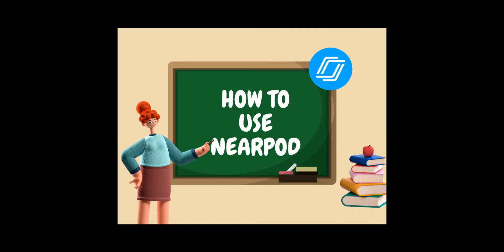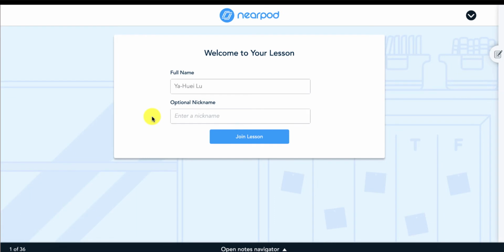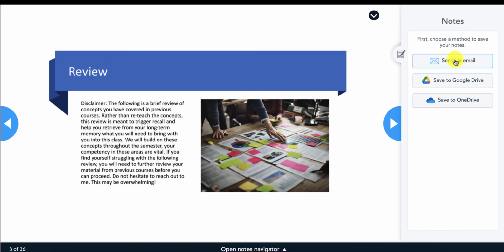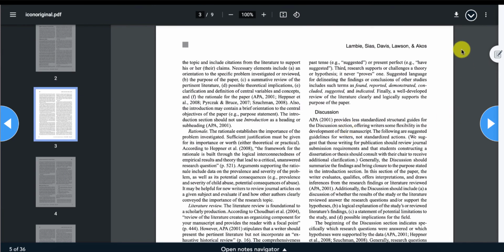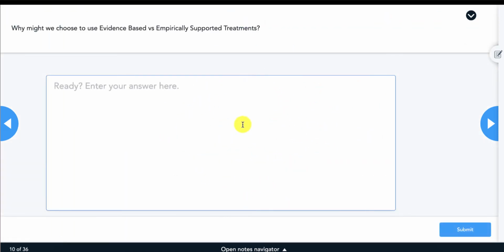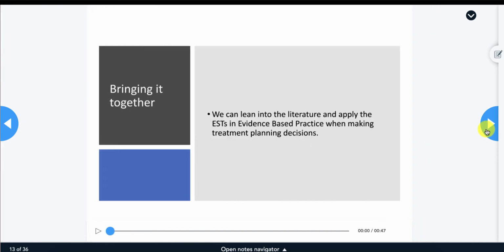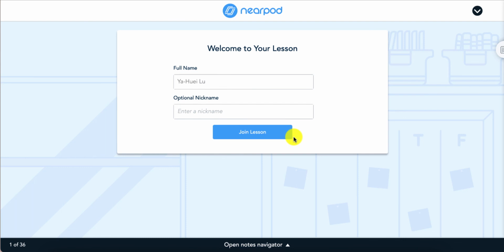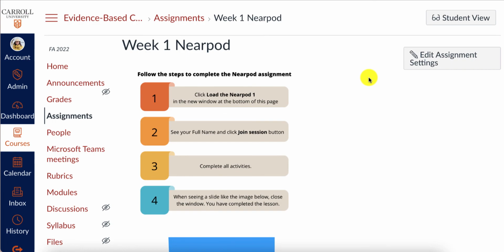How to use Nearpod in Canvas (Student)